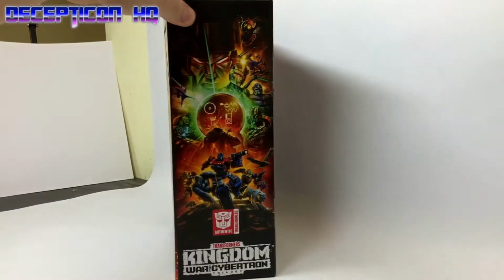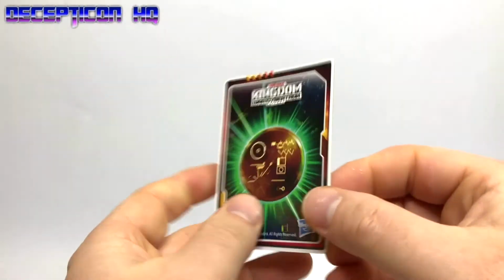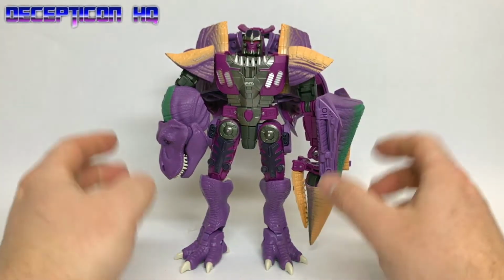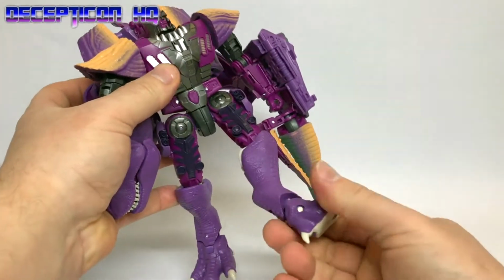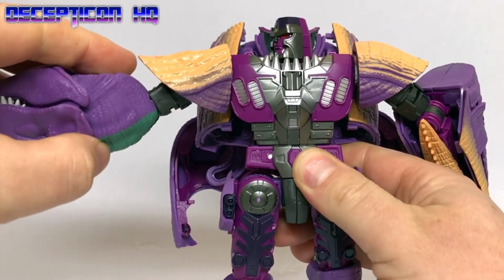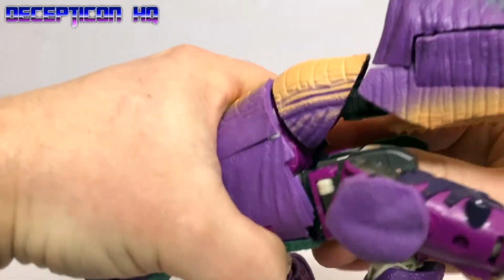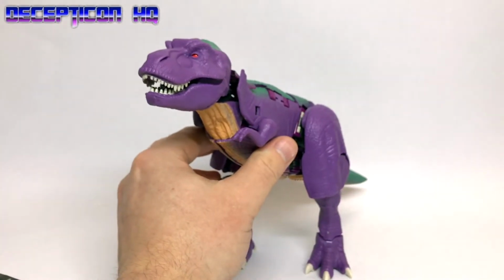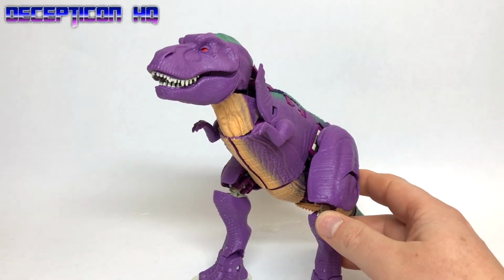Kingdom Megatron Overview - Transformers war for cybertron trilogy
Decepticon HQ: Transfomers for the Mature collector.